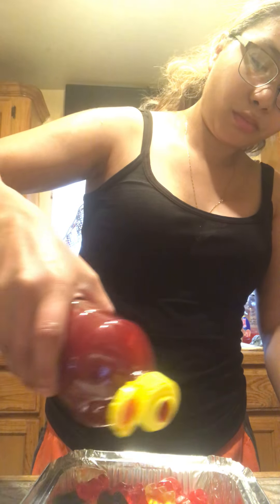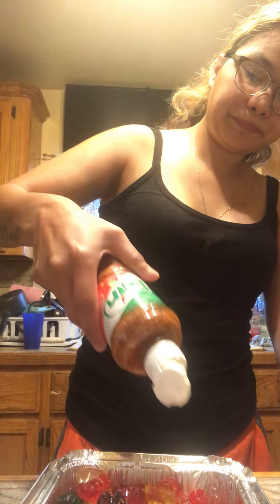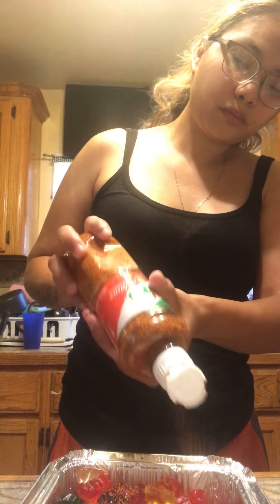Gummy bear enchilados